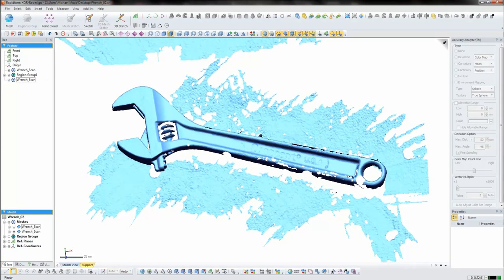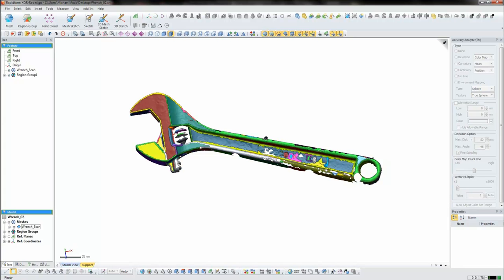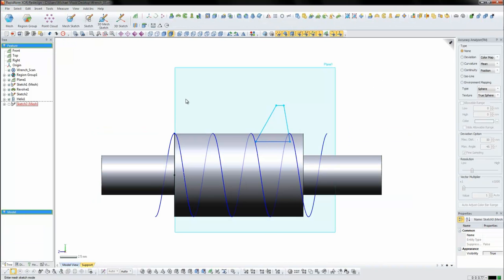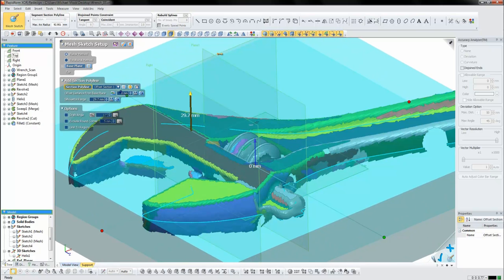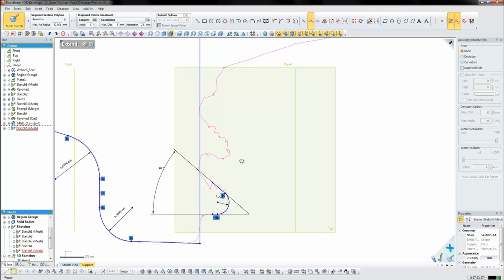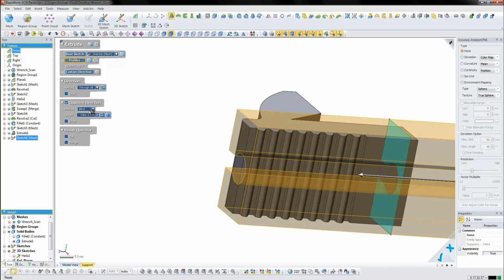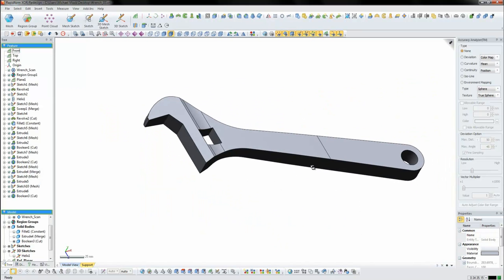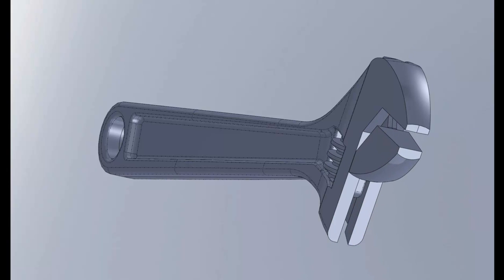Don't believe it? Technical overview of how a functioning wrench can be made from a 3D scan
Michael Mock of Rapidform responds to some questions about the feasibility of printing a functional wrench from scan data from a Z Corp 3D scanner, as seen in